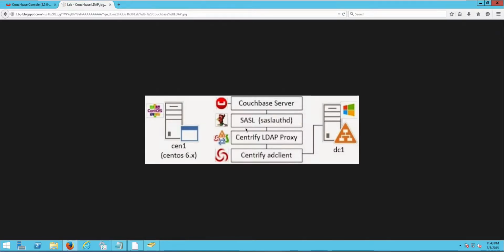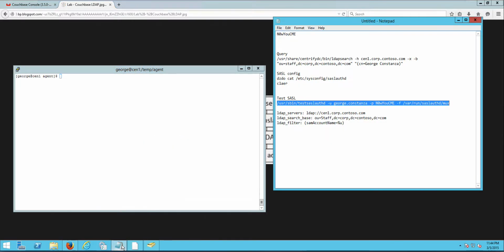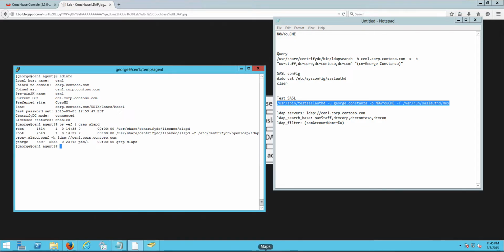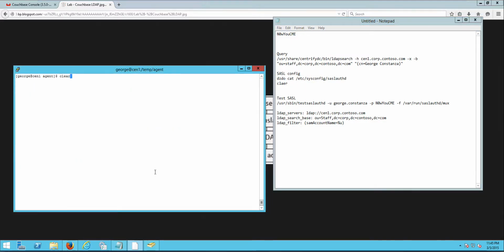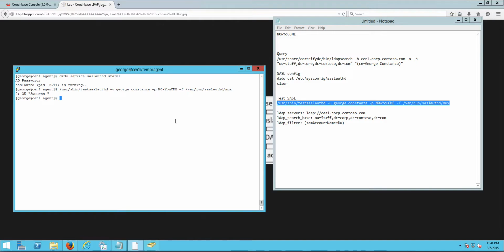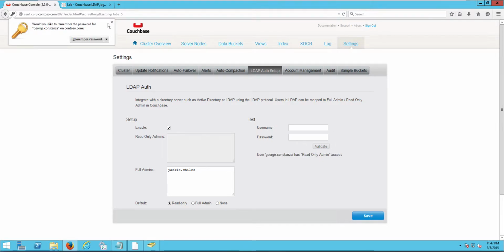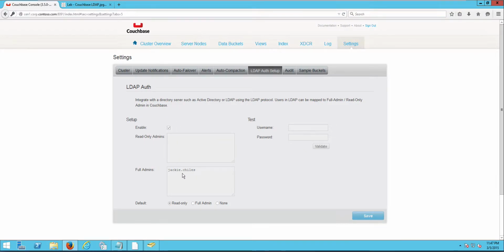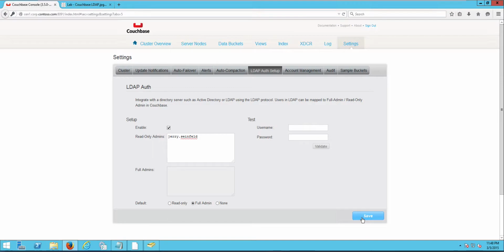Quick Lab: Centrify/AD and Couchbase using LDAP Proxy (2/2)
In this video we verify and test the configuration of the LDAP integration feature of Couchbase Server 3.5.x (March 2015) with AD using Centrify's LDAP proxy.
This feature enables the use of LDAP for Full or Read-only Administrators of the Couchbase Web Console.

We verify the status of the agent, query the proxy, test saslauthd and verify the results in the Couchbase Admin console.